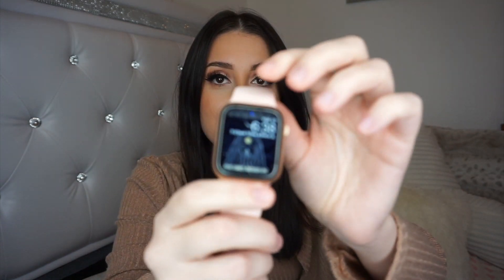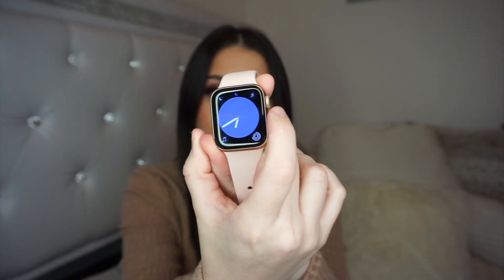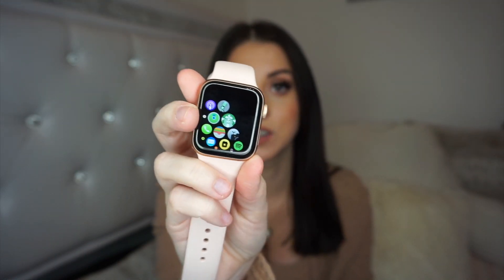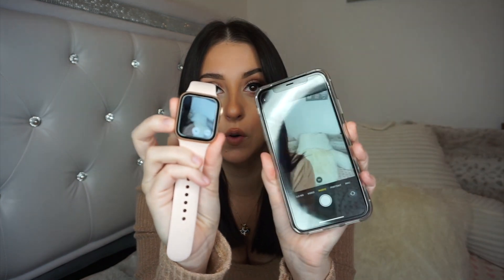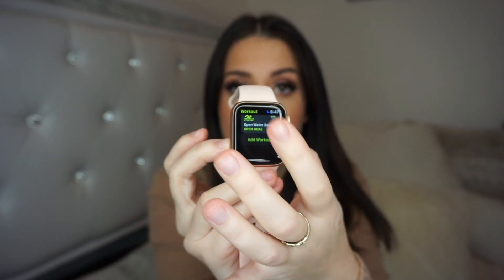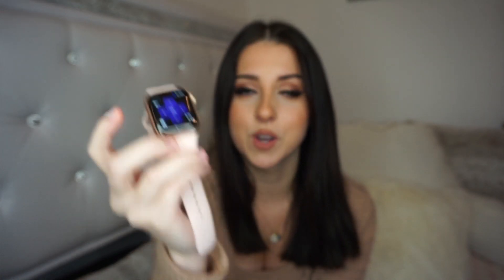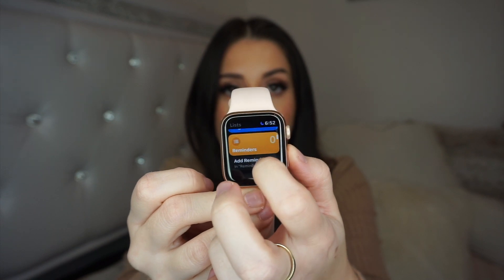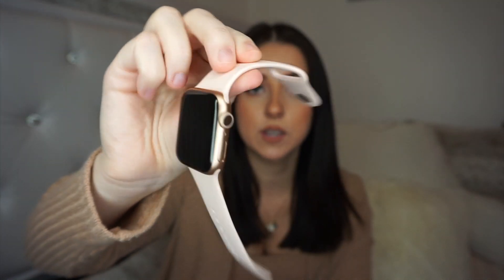WHATS ON MY APPLE WATCH // APPS YOU NEED ASAP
What's on my Apple Watch // apps you need asap *series 6*

Customizations for your watch + how to customize your watch to help you reach your fitness and wellness goals for the new year !

Thank you guys for the continued love and support I can't wait to keep growing together!♡